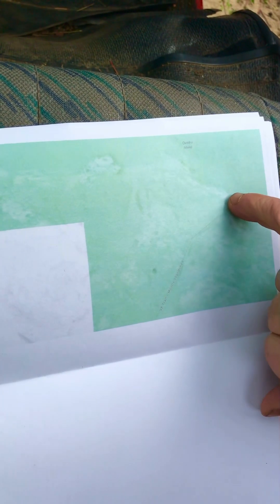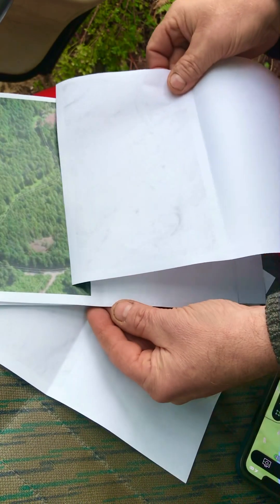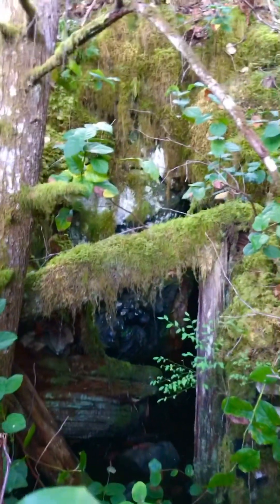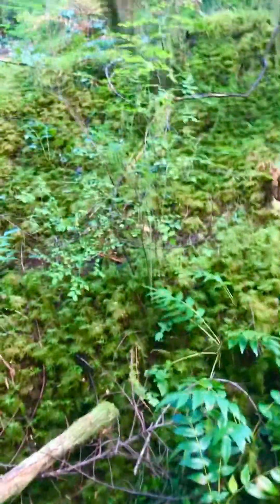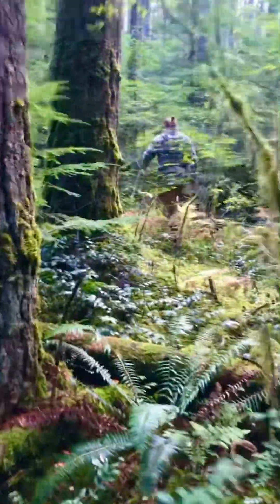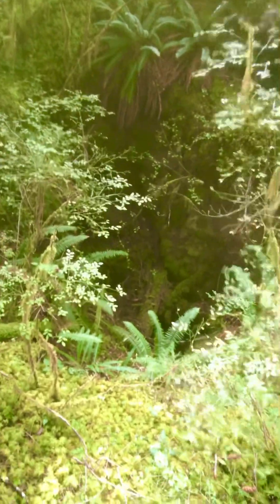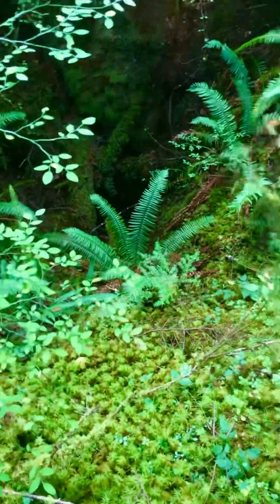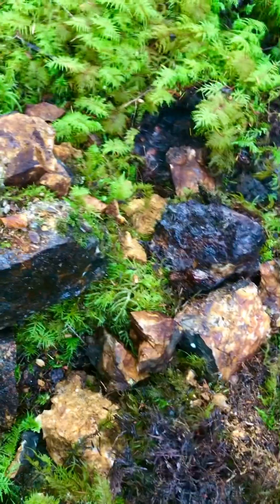CHEAT CODES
How we use LiDAR to find lost mines